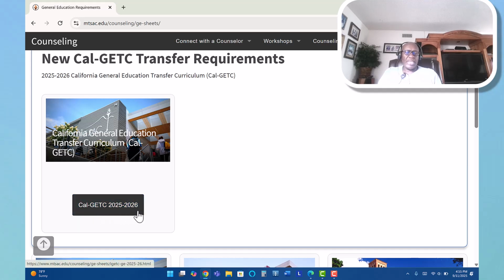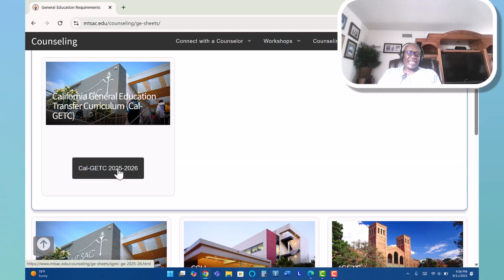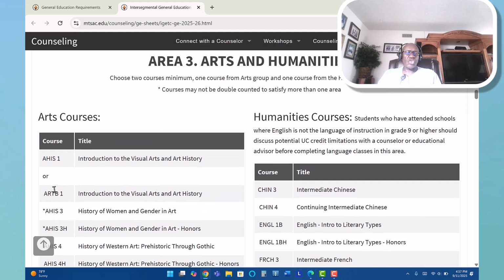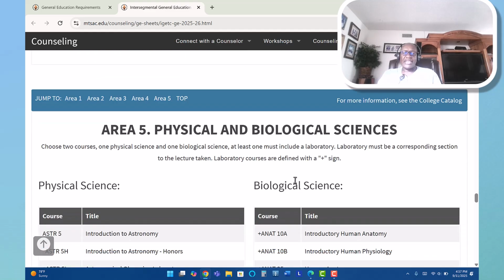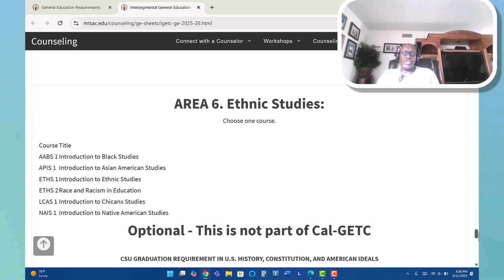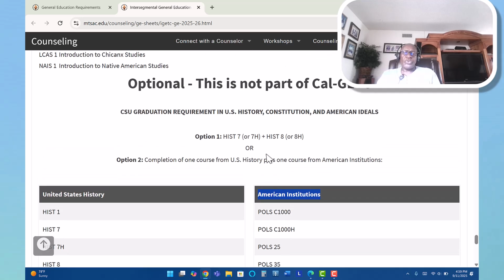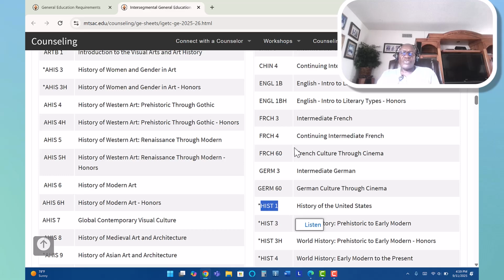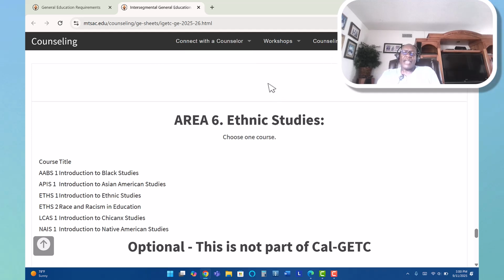CC-CALGETC-cc-synced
Understanding CALGETC: How to use Clifornia general education transfer curriculum (CALGETC) in preparation for transferring from Mt.SAC to the California State University or University of California.